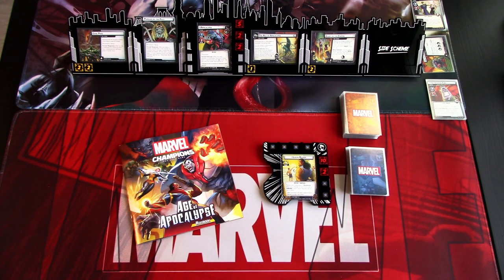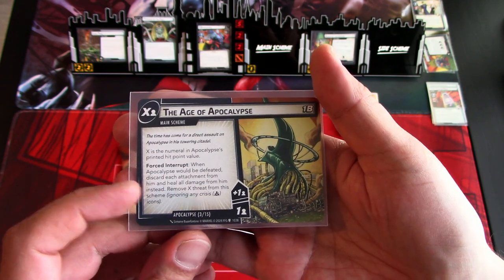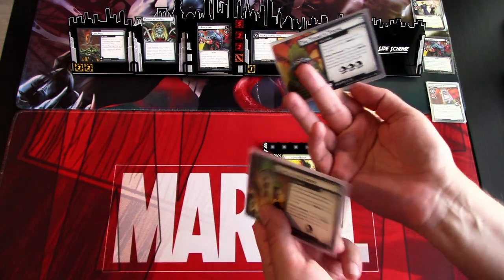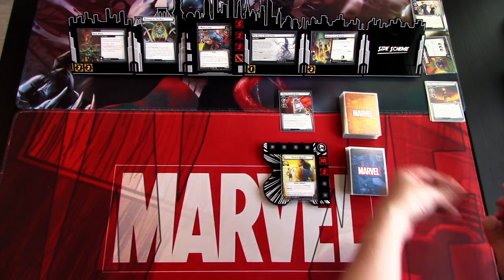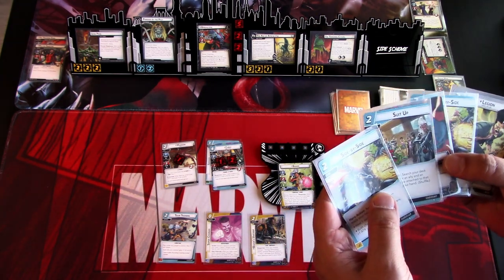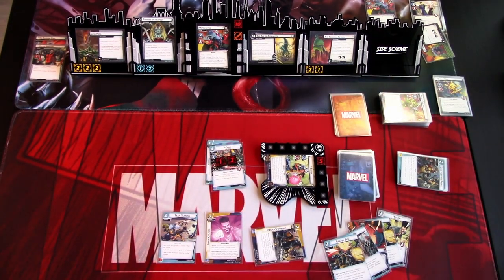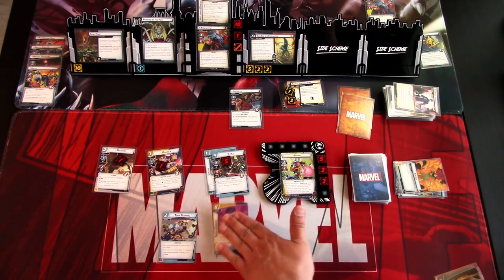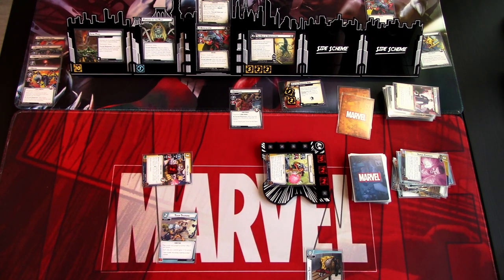Marvel Champions LCG Age of Apocalypse Playthrough Bishop vs. Apocalypse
Age of Apocalypse is upon us! Let's see how the Bishop Leadership deck straight out of the box does against the third scenario in the box. Can Bishop defeat Apocalypse?

Gaming bling:
Tokens, hero and villain boards are from Buy The Same Token: